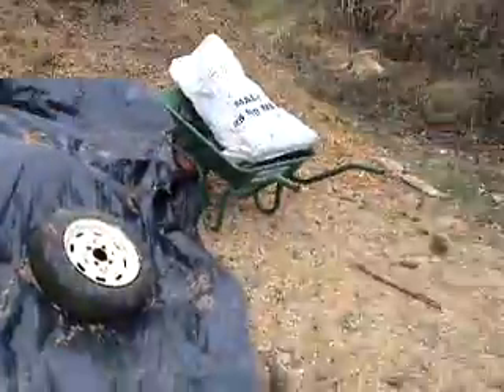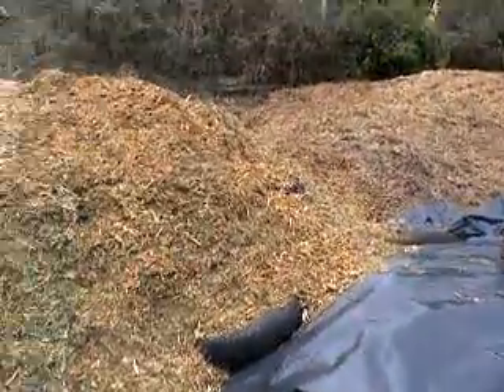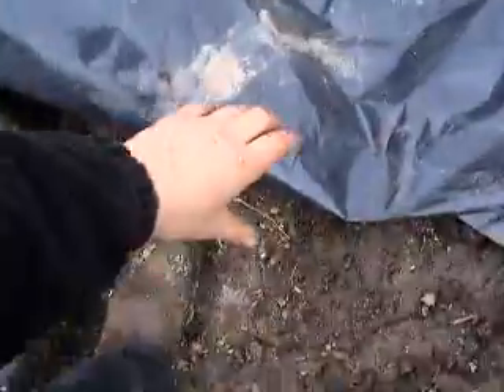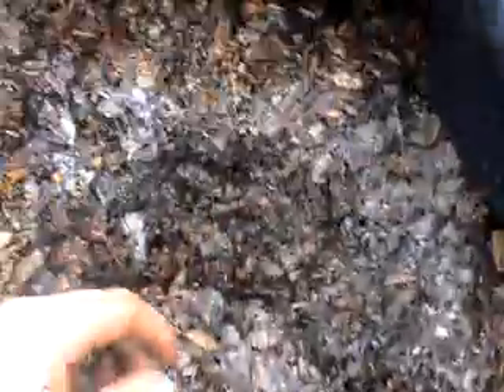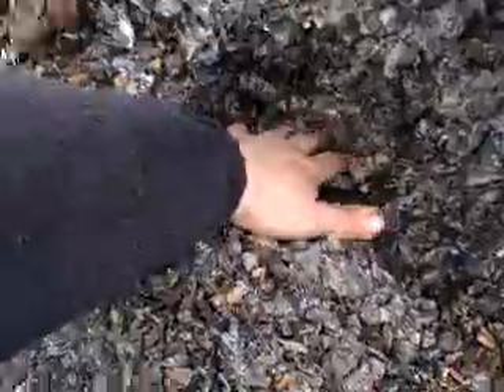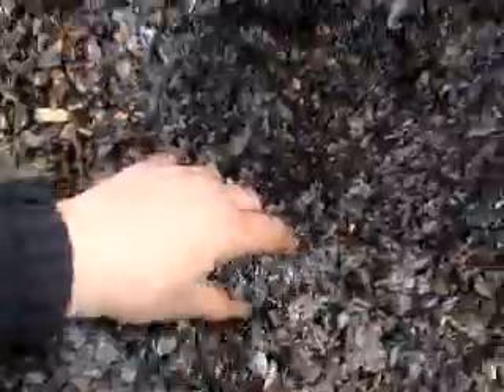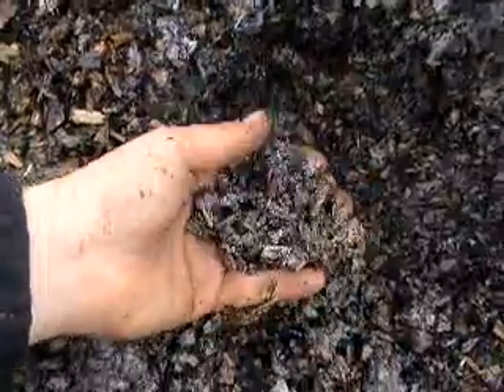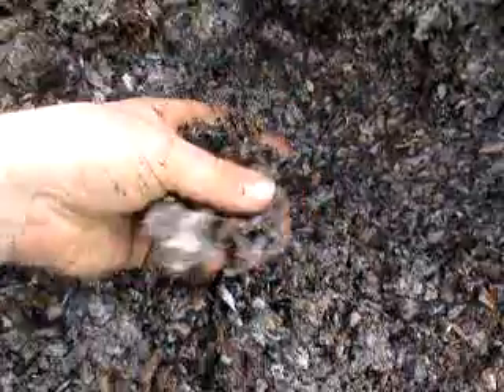(Secret recipe) Biological Propagation Substrate at Wheal Busy Ecology Garden.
secret recipe biological propagation substrate